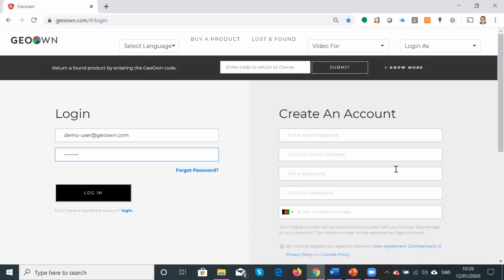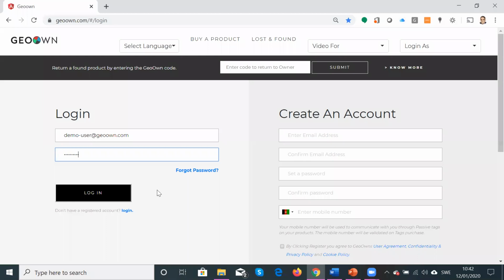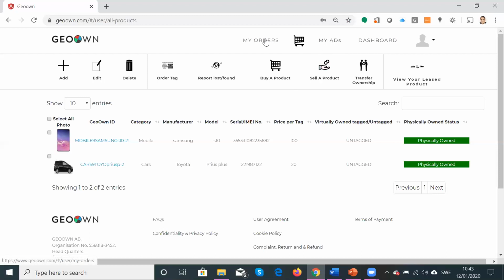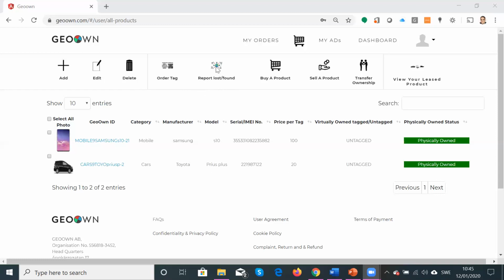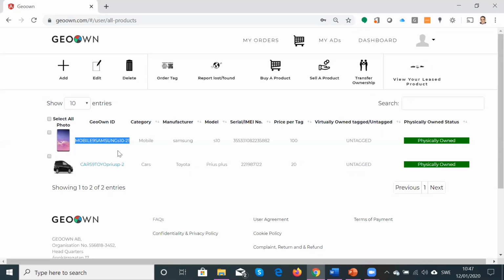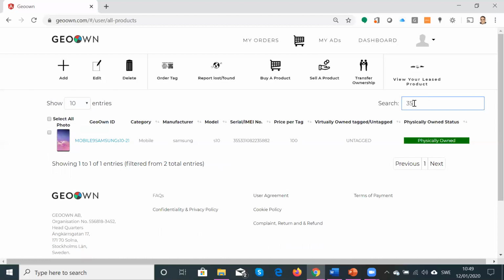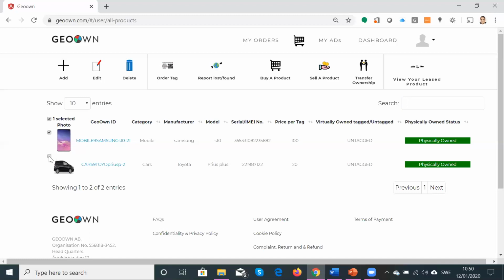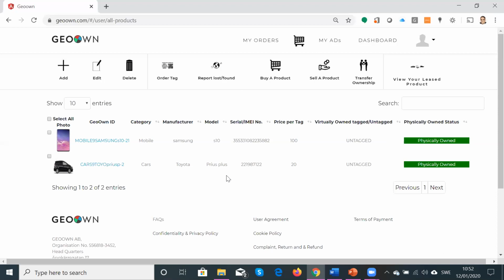Section 3: Login in to your GEOOWN account after you have created Virtually Owned products.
This video describes what  to do when you login to your GEOOWN account after you have created Virtual Products. It also describes the Dashboad page.

When you login to your GEOOWN account after creating Virtually owned products you land on the dashboard page.

On this dashboard page, you can do different processes with your Virtually owned products like,
1. Add a new product (Give a Virtual identity to your product)
2. Edit the product (Store receipts product specifications, accessory details etc)
3. Delete a Virtual Product
4. Order a tag for your product
5. Report Lost and Found
6. Buy a Product
7. Sell a Product
8. Transfer Ownership
9. View leased products to you.
You can take all these actions through the Dashboard Page.